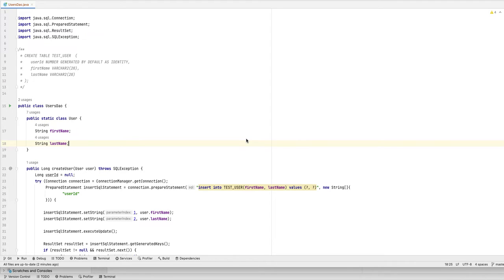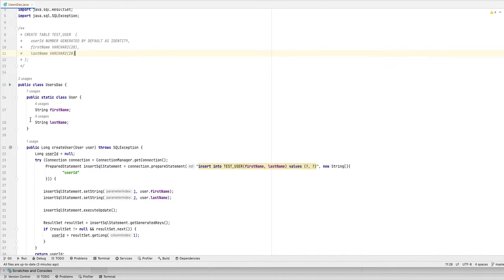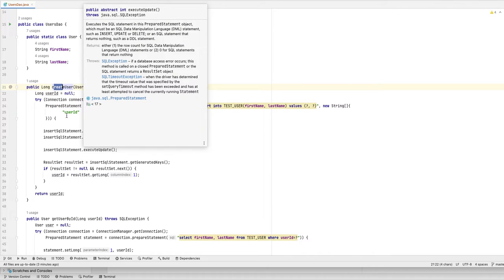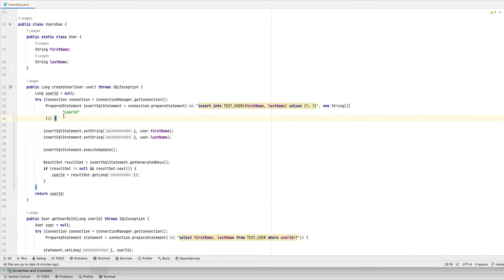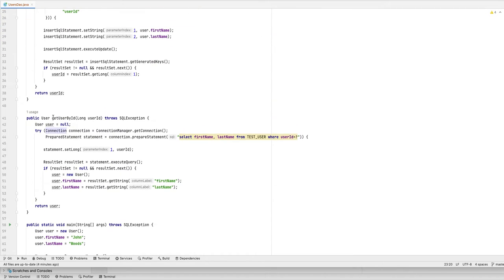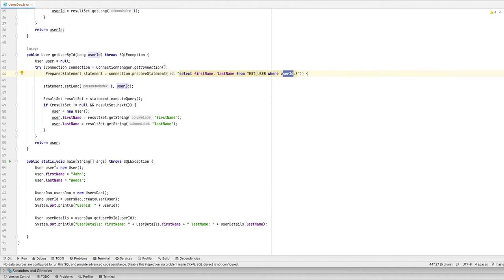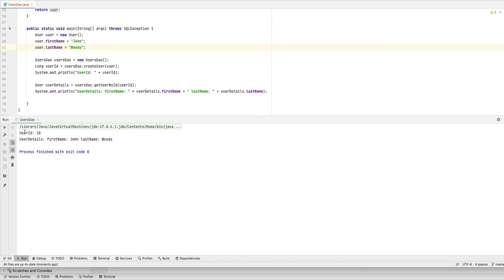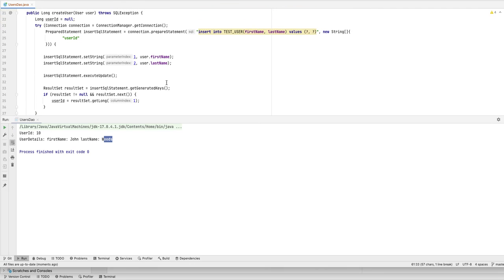Oracle: Retrieve auto-generated key for an insert operation